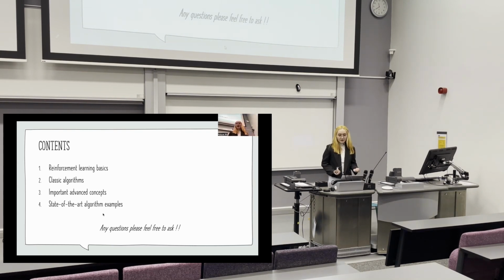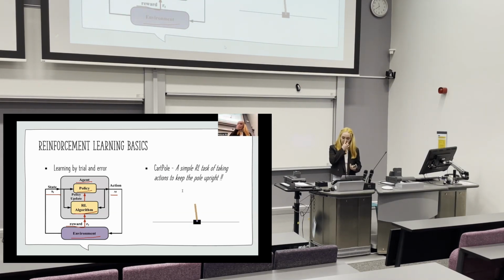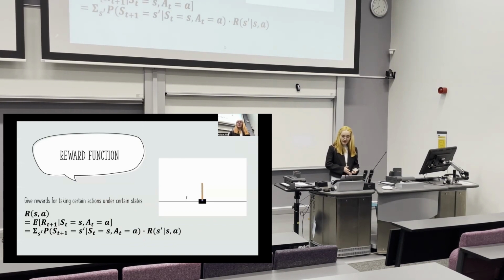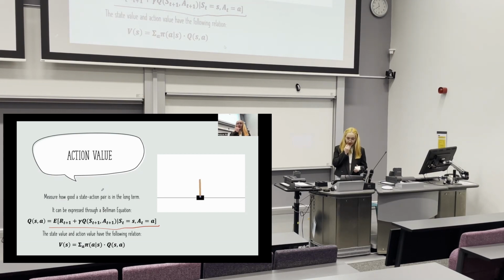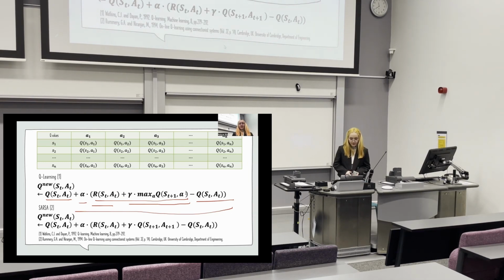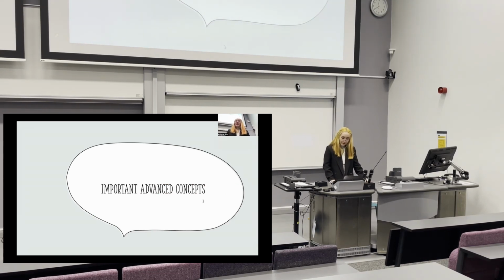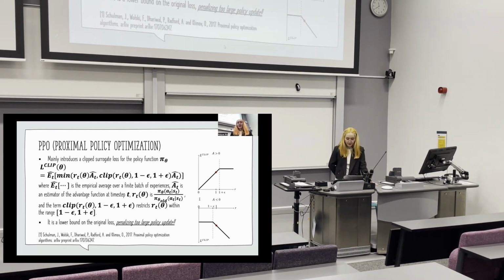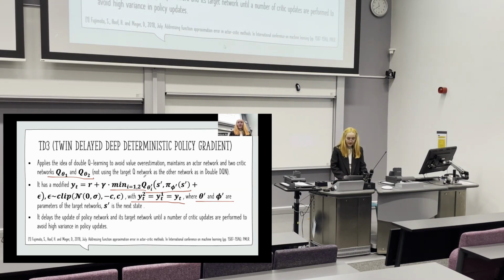A guest lecture on Reinforcement Learning to the machine learning class at University of Manchester